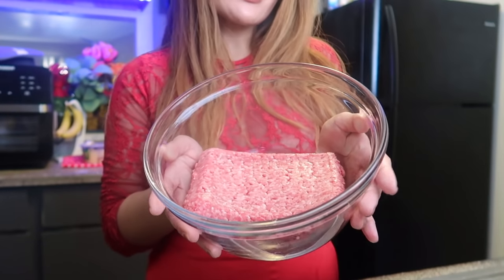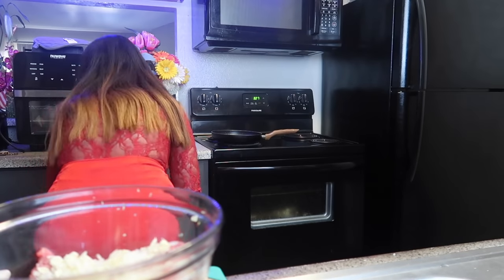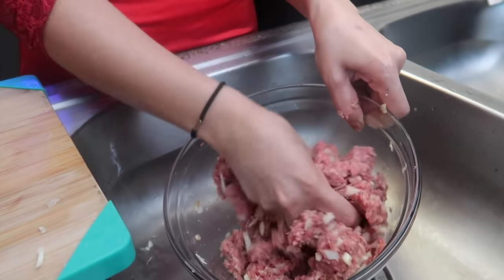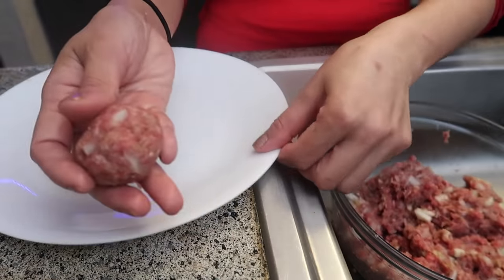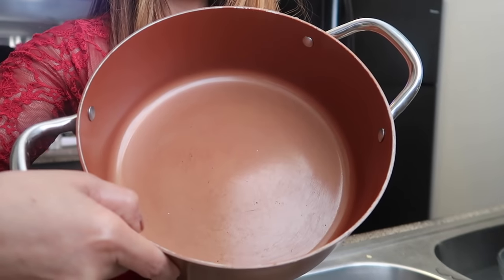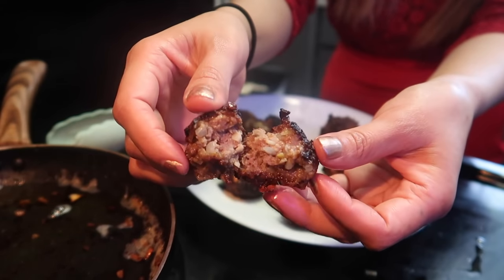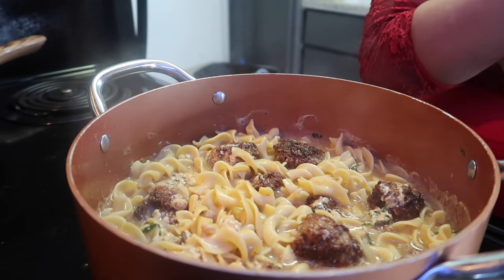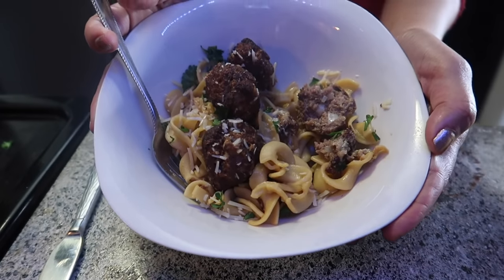WELCOME BACK! GUESS WHAT RECIPE I'M COOKING TODAY 🌻❤️🌿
Good day to everyone! cooking another delicious meal. I hope all is well. Have a nice day loveyou zo

Ingredients: Swedish meatballs ground beef,onion garlic bread crumbs one egg salt and pepper to taste